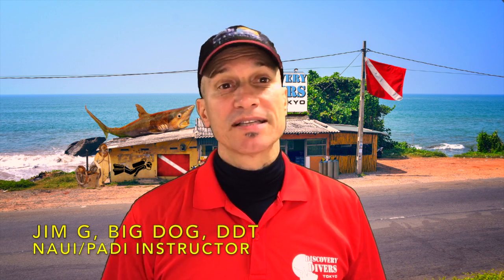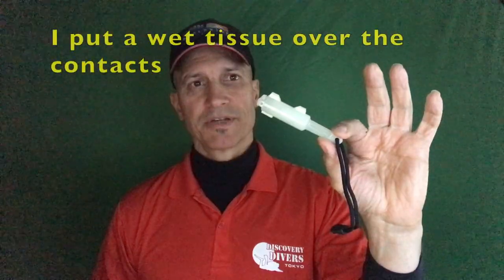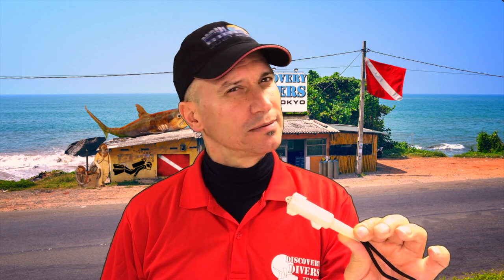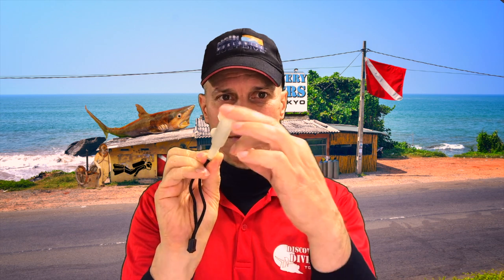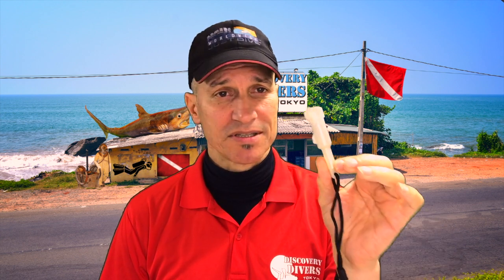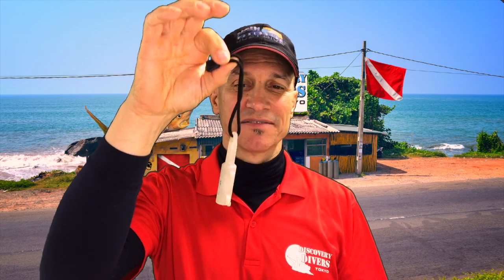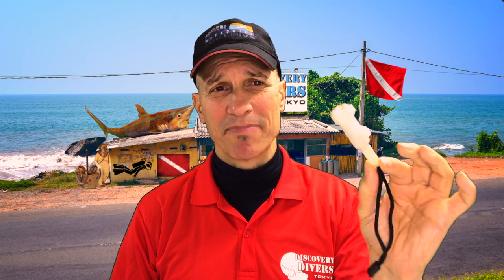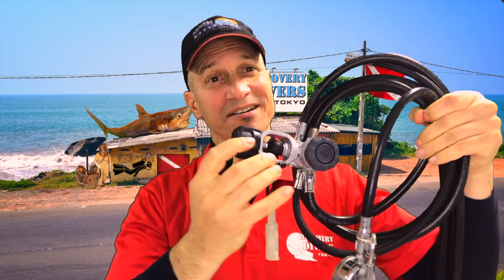Scuba Marker Light Review and Giveaway - Night Diving and Marker Light (Scuba Tips and Tricks)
(Innovative) Scuba Marker Light Review and Giveaway - Night Diving and Marker Light
I love these little flashing marker lights. They come in 3 colors: Green, Blue, or Red. Turns on and flashes when in water. They’re potted/sealed, so completely waterproof, instead of a replaceable battery. Virtually indestructible. Rated for 500 hours, then discard. I hook up to my first stage, then leave it there for a year or two.

 Contest. This light is negatively buoyant. Give me an idea how to make this unit positive, so it’s more visible in daytime. The best, most easily-done idea will receive a free unit shipped from me (Amazon USA) in the color of your choice. Post up your idea in the comments. I will choose and announce after 2 weeks from video launch (Dec. 20th, 2020).

I will send the light to the winner, no matter which country they reside in.

Innovative 500 Hour Water Activated Flashing Marker Light
Purchasing at one of the below links helps the channel

Safe diving!

Jim

DiscoveryDiversTokyo.com